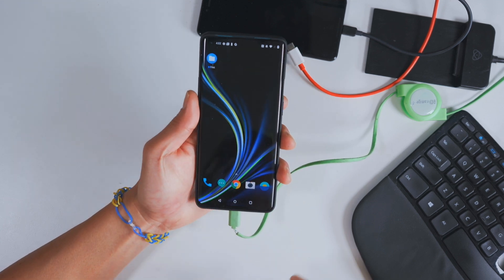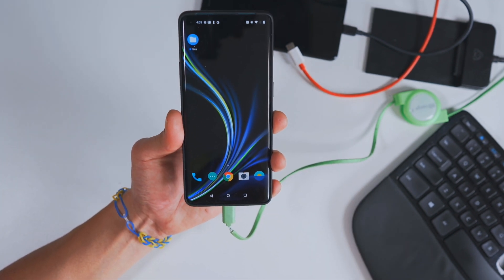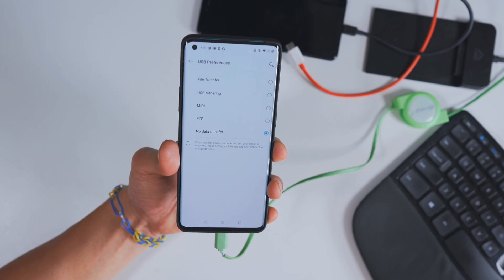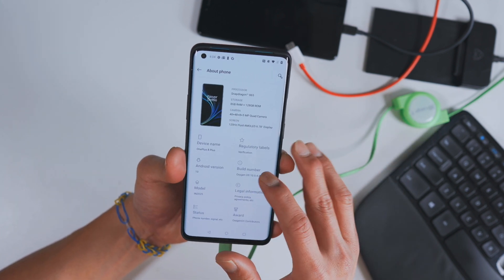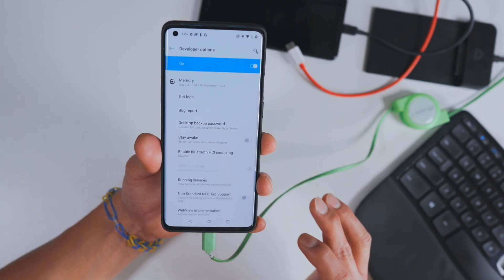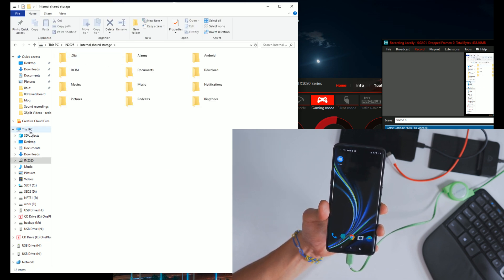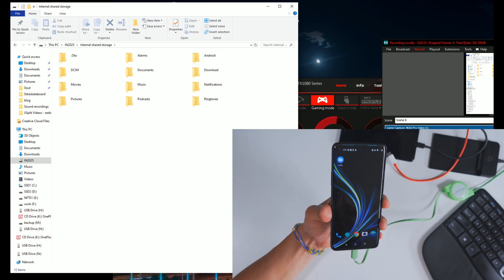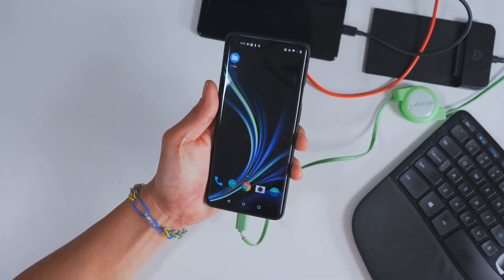How to Automatically Connect OnePlus 8/OnePlus 8 Pro as Disk Drive to your Computer!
In this video, I show you how to automatically connect your OnePlus 8/OnePlus 8 Pro as disk drive to your computer. This is one of the first things I do when I get a OnePlus/Pixel phone. This also work on any other Android brand such as Google Pixel, Xiaomi, etc...etc...